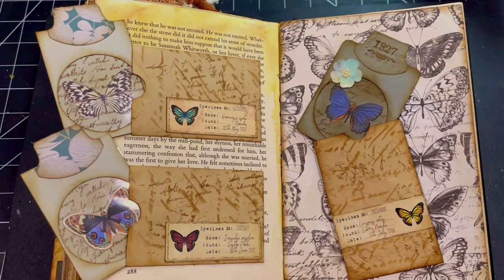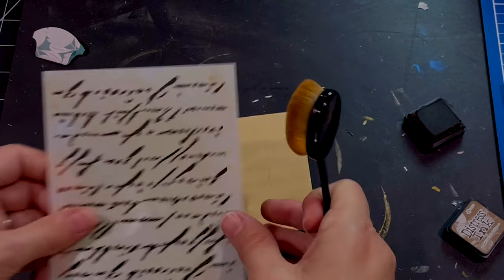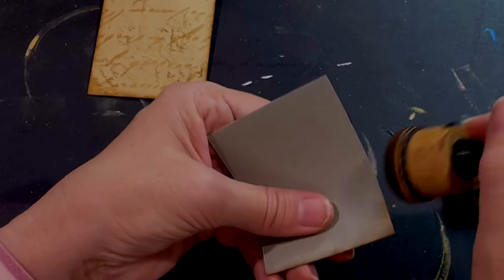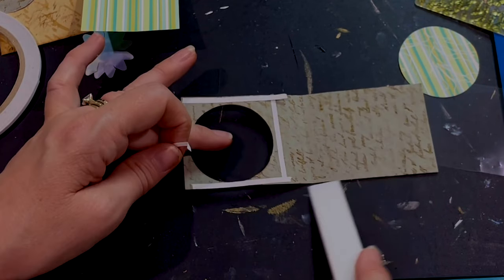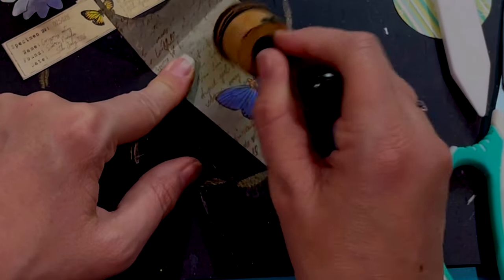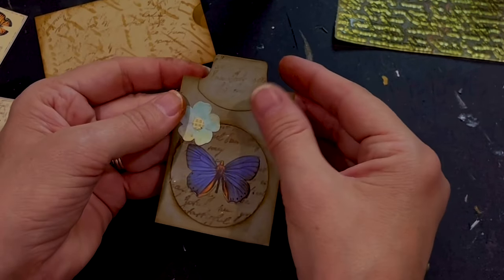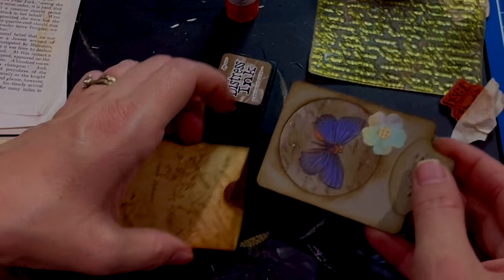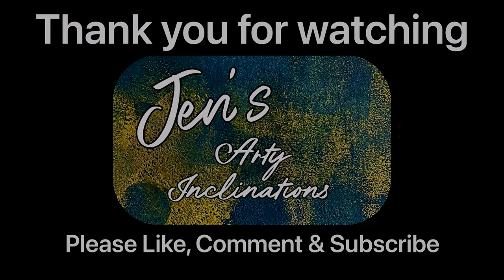Junk Journal Specimen Card Pockets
56 Abena Avenue
CRACE ACT 2911
AUSTRALIA